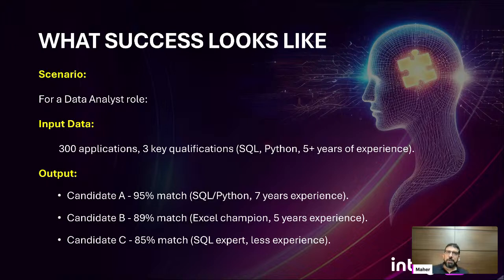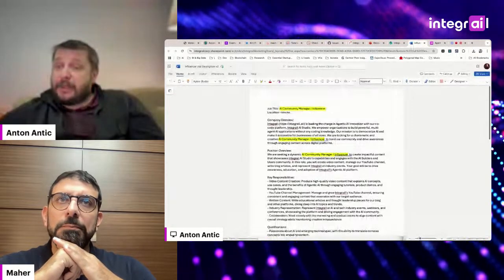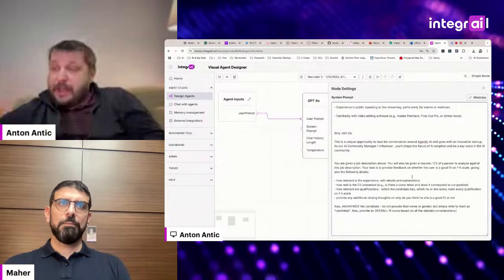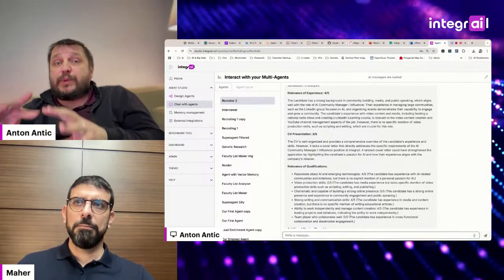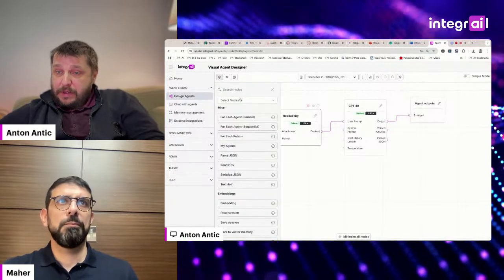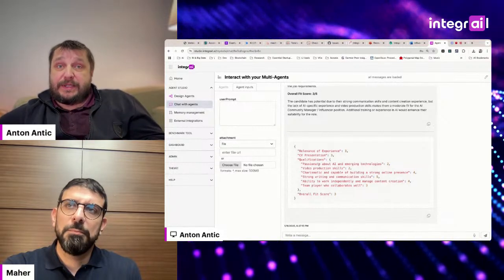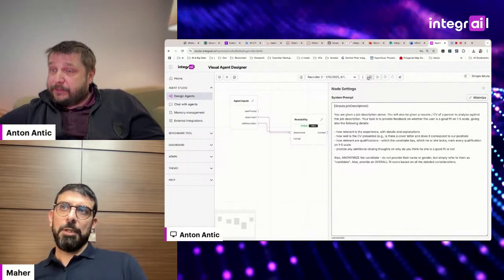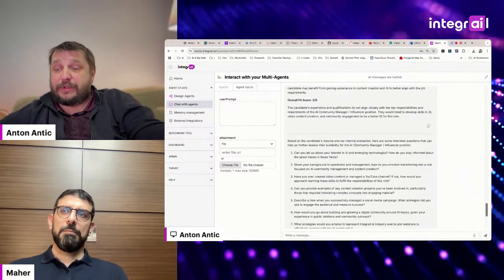AI à la Carte - Building AI Recruiting Assistant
This week on AI à la Carte, we’re creating an AI Recruiting Assistant — a practical and efficient tool for streamlining hiring workflows.

/Step-by-step guidance on building a fully functional AI agent.
/Tips and techniques for designing agents that solve real-world problems.
/Insights into creating smarter workflows using AI.

Join LIVE on YouTube! Let’s build something great together.